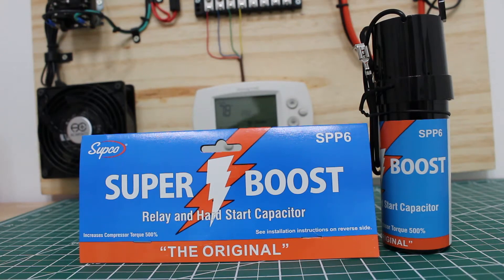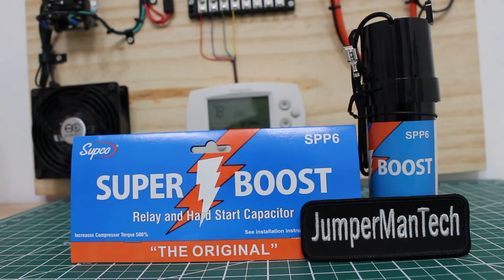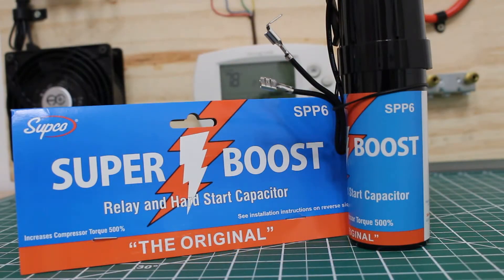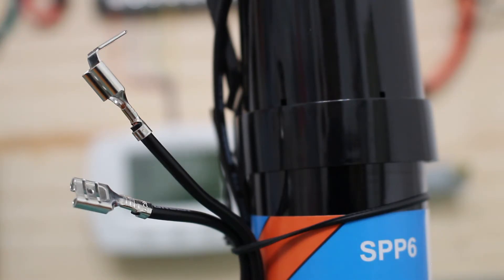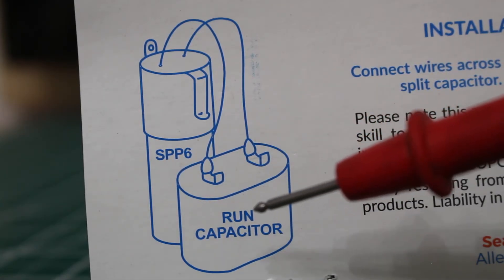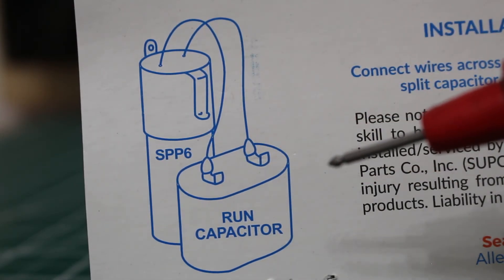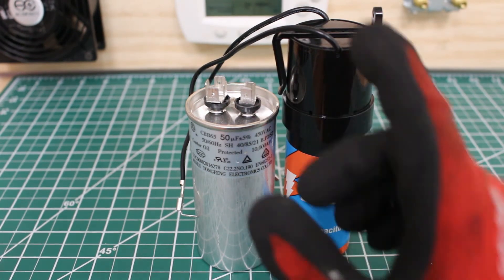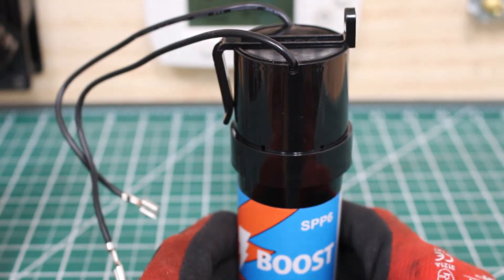HVAC: Supco Super Boost Installation (Supco Super Boost Relay And Hard Start Capacitor) SUPCO SPP6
How To Wire/Install A Hard Start Kit For AC/Refrigeration Systems (SUPCO 3 N 1 Installation)

Applications:
Use on any single phase air-conditioner or refrigeration unit
Low voltage situations
Hard starting compressors

Specs:
Operating Voltage VAC: 90 to 277 VAC
Recommended Range (HP): 1/2 - 10 Horse Power
Capacitor size (µF): 130 to 156 MFD
Torque: 500%

Features/Benefits:
PTC Positive Temperature Coefficient Relay and Capacitor
Easy 2-wire installation
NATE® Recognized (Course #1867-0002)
Can be used on PSC type compressors
Most economic
UL® Recognized